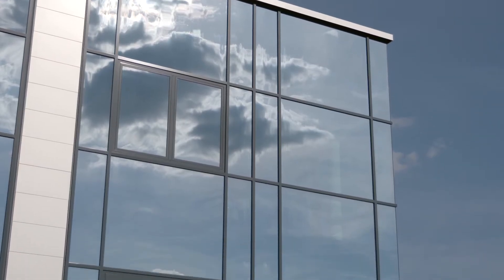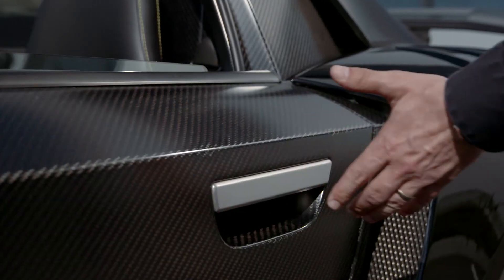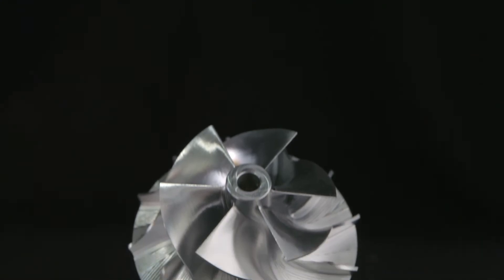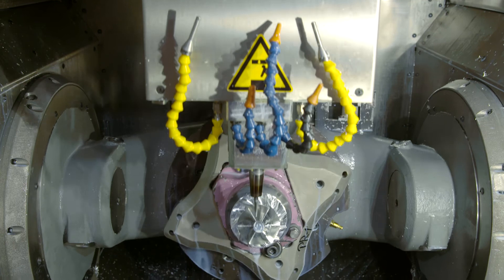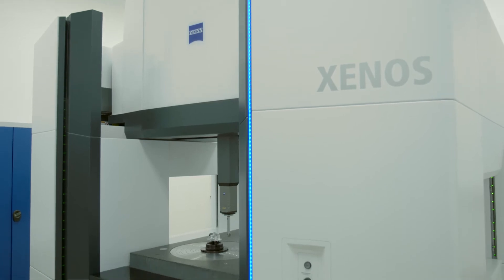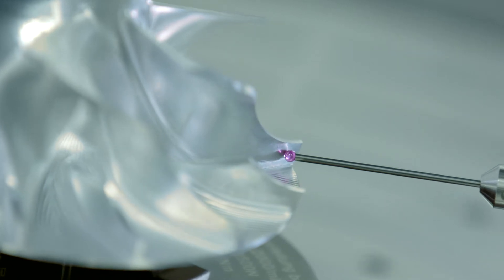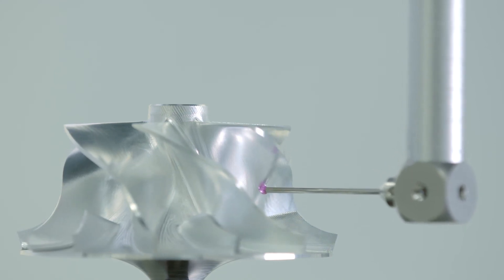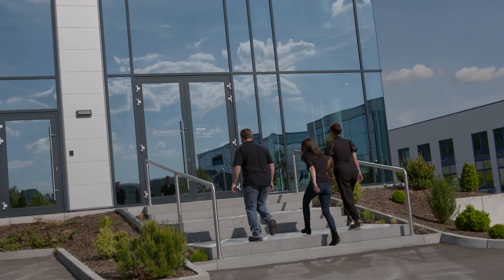ZEISS XENOS: The Precision Tool Trusted by Stangl & Kulzer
Dive into the world of precision manufacturing with Stangl & Kulzer Group, a leader in producing metal and plastic components for various industries. This video shows how they rely on the ZEISS XENOS for achieving peak performance and meeting stringent customer requirements. Learn how their commitment to precision in manufacturing processes, from milling to laser melting, is setting new standards. Discover the impact of this cutting-edge measurement technology on quality assurance in the industry.